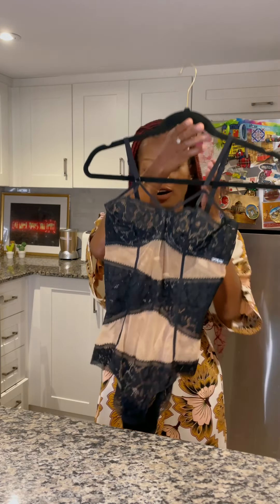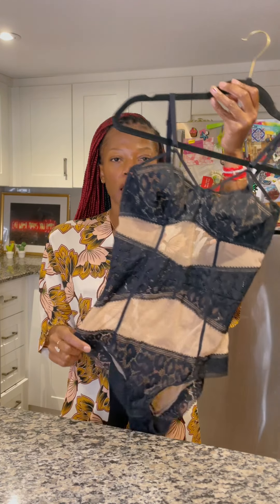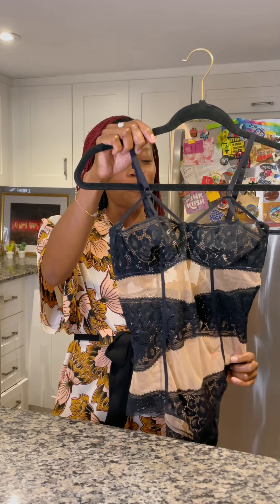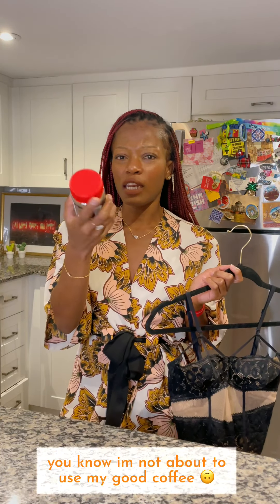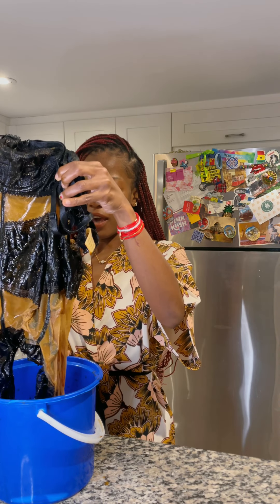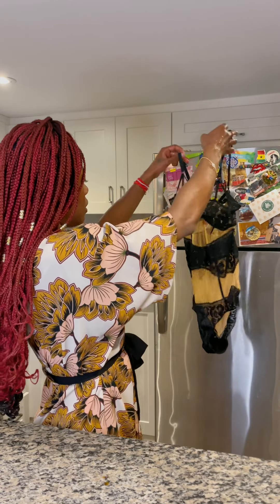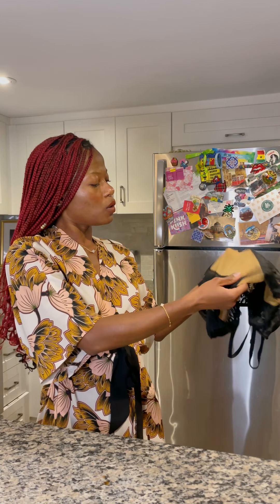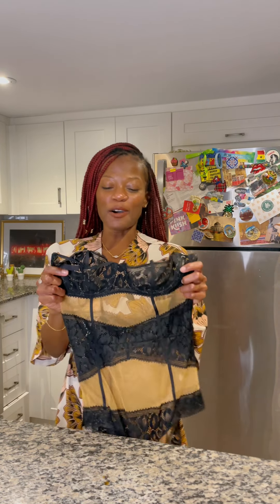HOW TO NATURALLY DYE FABRIC USING COFFEE | DIY w/ ADEL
I recently experimented with coffee stain dyeing in a YouTube video. What began as a fun DIY project soon turned sour, leaving me with deep feelings of rage and frustration at the fashion industry’s penchant for creating clothing only for white bodies.

W A N T  M O R E  C O N T E N T  F R O M  M E ?  You can find me here:

Hi, I'm Adel Tipora.

I like to think I’m marching to the beat of my own drum although I’m sure that’s not entirely true. Are our thoughts, decisions and actions ever entirely our own? Can they be in a society bound by rules, standards, expectations, and where increasingly, outside forces powered by the internet have influence over what we think and how we feel? In the end, we are all influenced by something, someone. It is true that expressing my personal creativity, whatever form that takes, is my current driving force but beyond that, what I am truly seeking, what I am yearning for, is the chance to rediscover my soul and free myself from all the influences that aren’t my own, or at the very least to name them and to become aware of how my life is being shaped by them. Who am I beneath the fear of being judged, the shame for desiring and the guilt for wanting to live authentically for myself? I want to find out. I need to find out! There isn’t much certainty in the world, but I am certain of this. My ultimate joy is within myself and as I tap into and unblock access to those parts of myself that I have denied, that make me who I am, the more I appreciate the world, my place in it and my connection to others. xx

It is always my pleasure